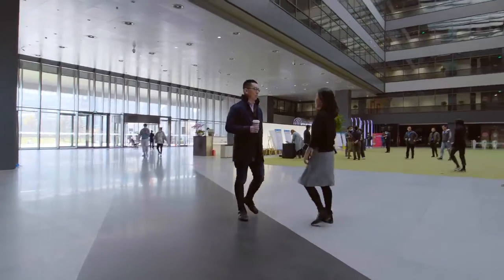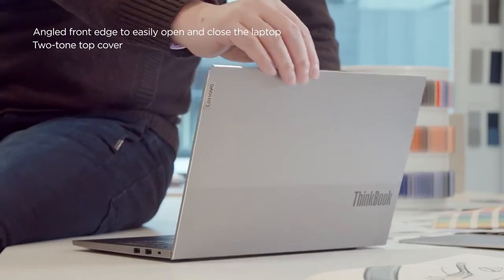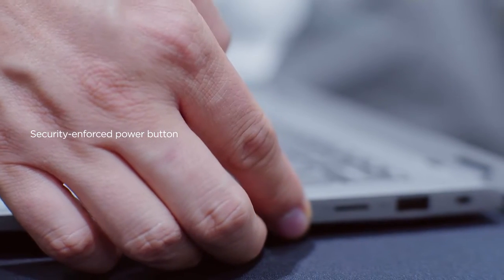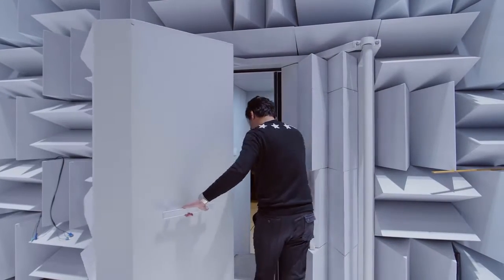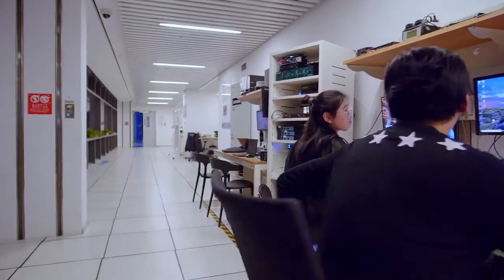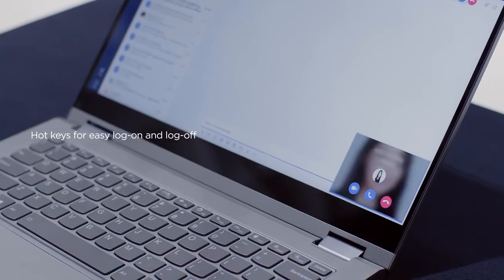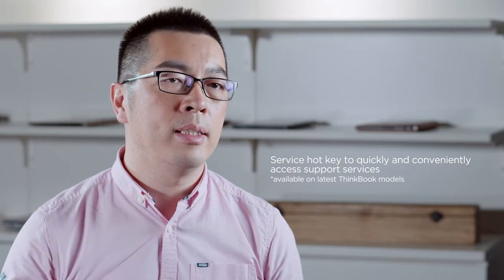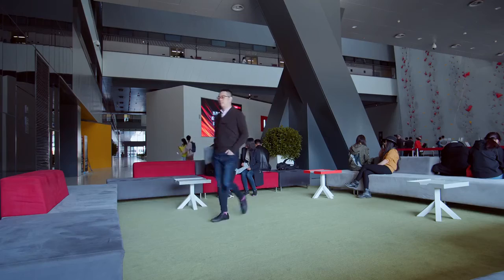Lenovo Buy Guide: The Thinking behind Lenovo ThinkBook Design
Take a behind-the-scenes look at how the Lenovo ThinkBook design team used an observational approach for the ThinkBook family design and user experience.

Also Watch:
Asus Guide: 2021 ASUS TUF Dash F15 - Ultrathin for the Win | ASUS

Asus Guide: 2021 ASUS TUF Gaming A15 - Outlast the Competition | ASUS

Asus Guide: 2021 ASUS TUF Gaming A17 - Outlast the Competition | ASUS